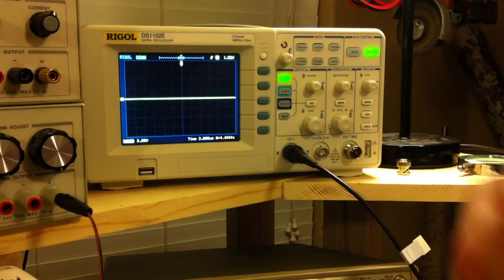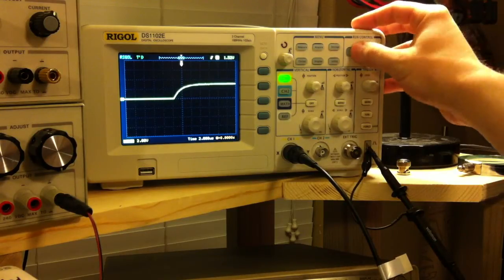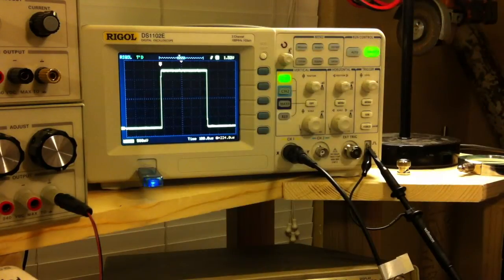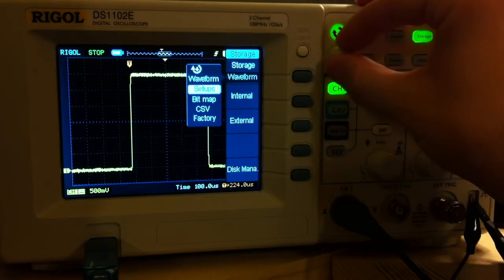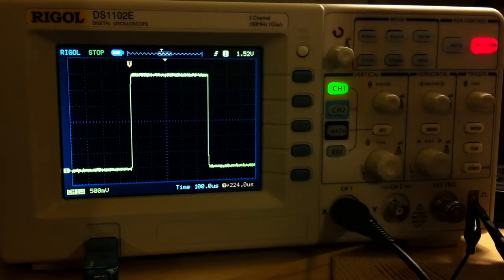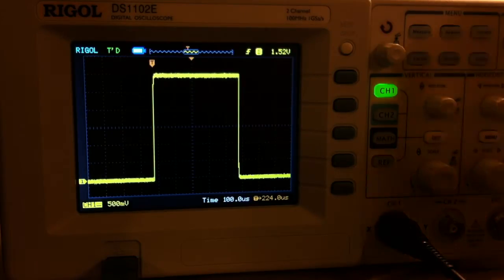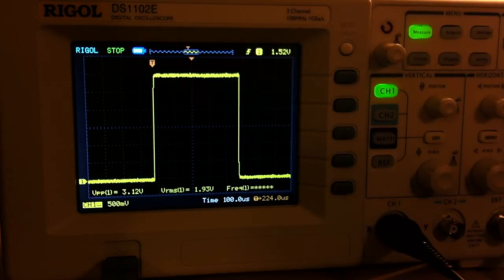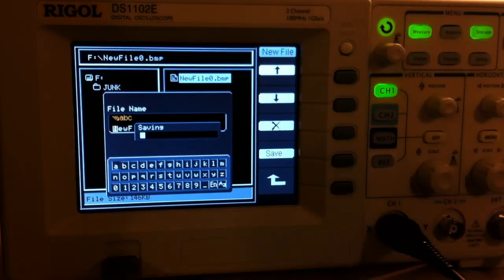Rigol DS1102E: Taking Screenshots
In this video we learn how to save a screenshot from a Rigol DS1102E Digital Storage Oscilloscope ("DSO").  This video also directly applies to the popular Rigol DS1052E.

(Note about the dark video exposure settings: It turns out it is very difficult to capture video of LCD screens without washing out the text.  This was an attempt to avoid that).